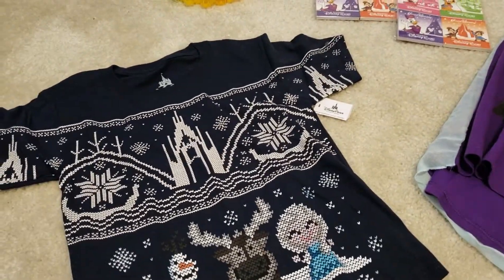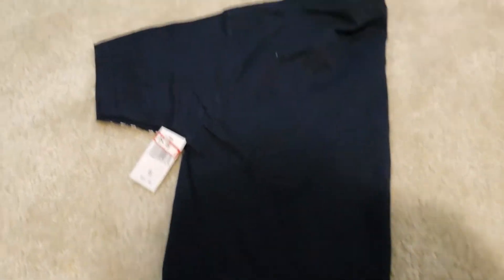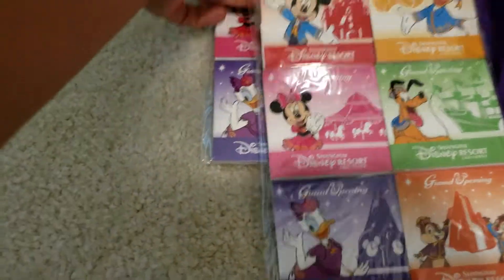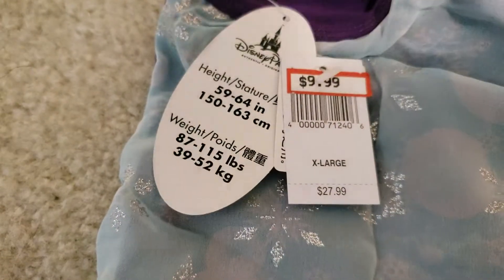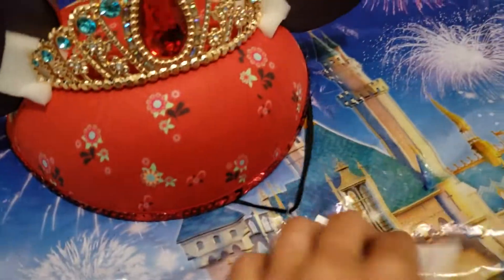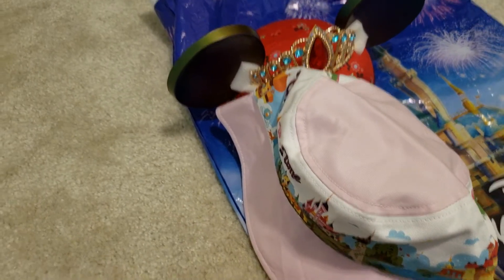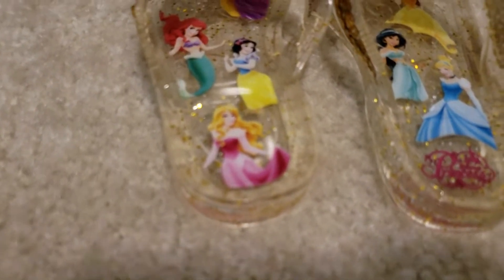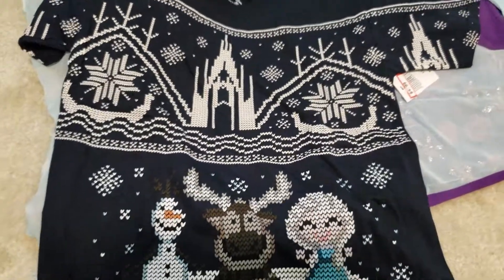Disney's Character Warehouse at the Orlando Premium Outlets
Great items for a fantastic price. Open from 10 am to 11pm daily